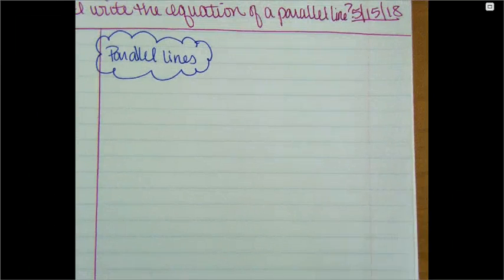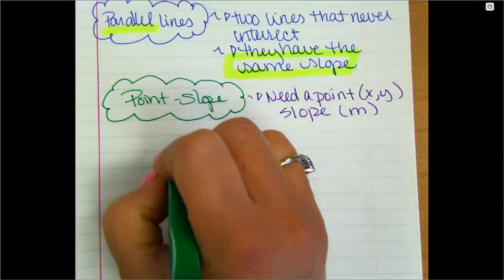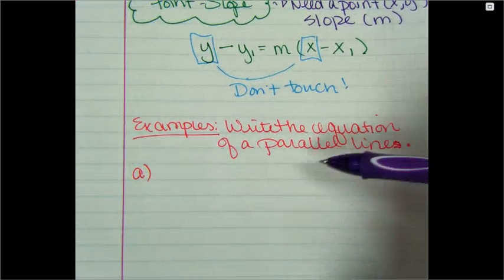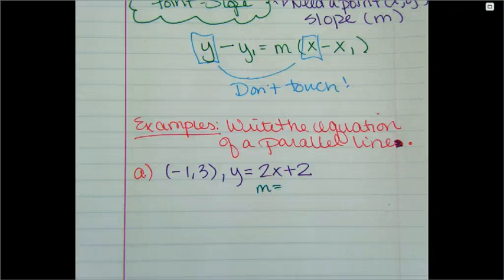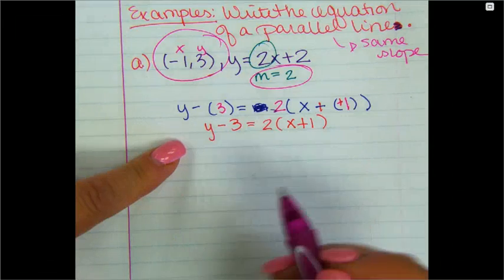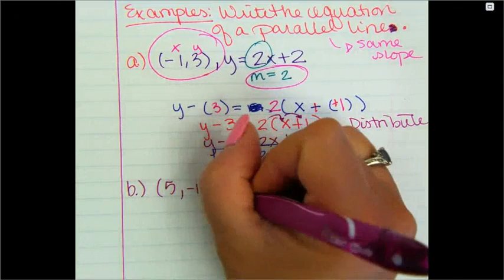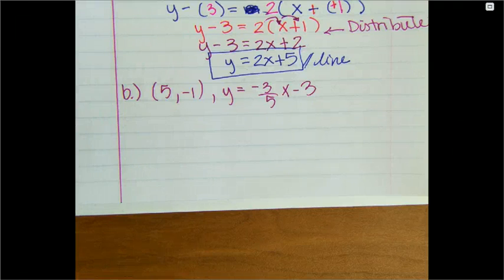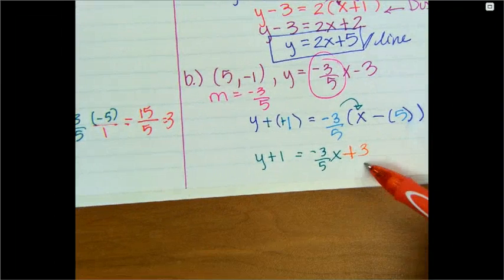IM1 Parallel Lines 5-15-18